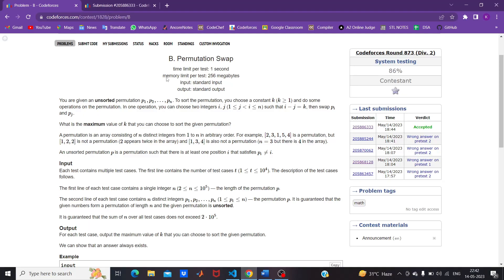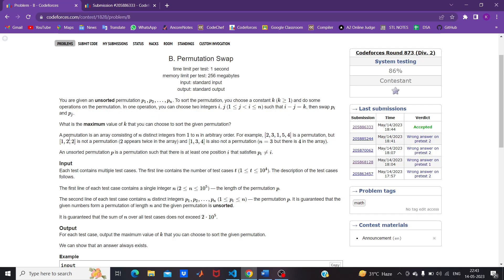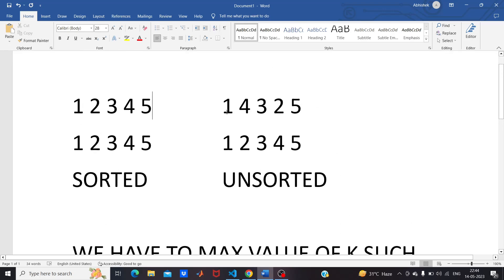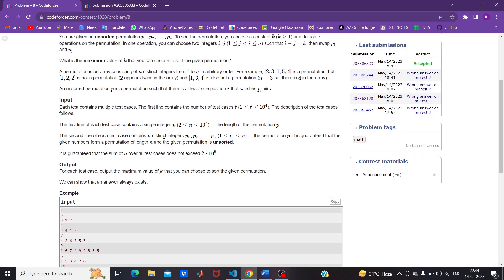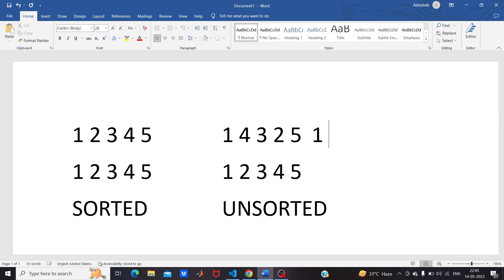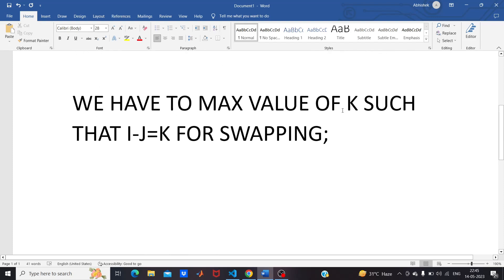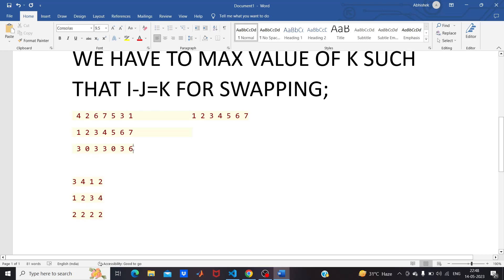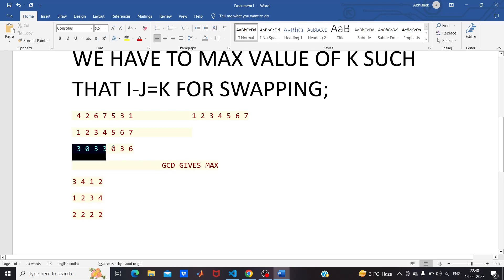B. Permutation Swap | Codeforces Round 873 (Div. 2) | DCC NIT-A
Codeforces Round 873 (Div. 2) || B. Permutation Swap Solution || Abhishek Kumar (ECE'25)

Happy Coding!